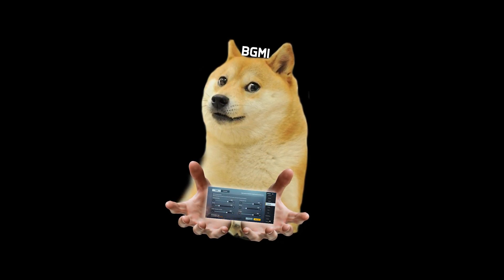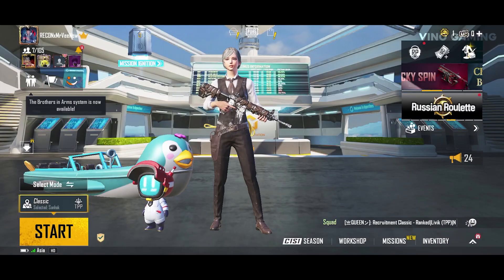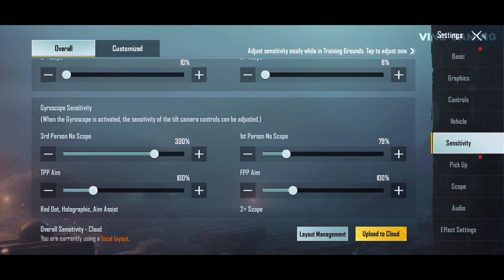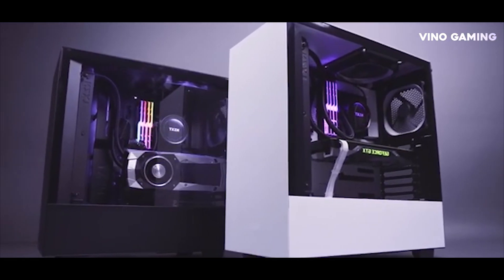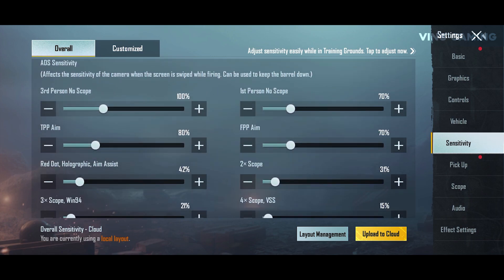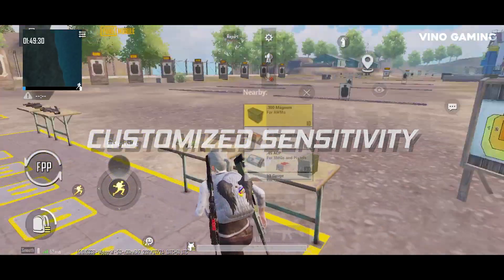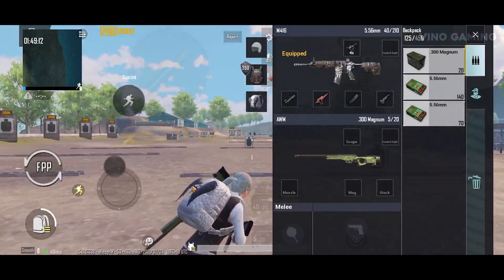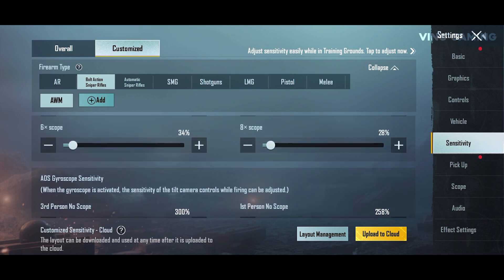NEW ADS GYROSCOPE SENSITIVITY | BGMI NEW ADS SENSITIVITY SETTINGS | HOW TO SET SENSITIVITY IN TAMIL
Device - iPhoneXR
Clan - RECON ESPORTS

In this video , I've shown about how to set new ads sensitivity in tamil and how to set customized sensitivity settings in tamil bmgi